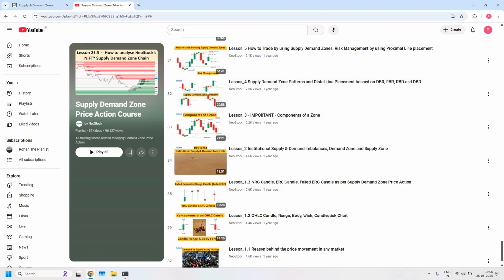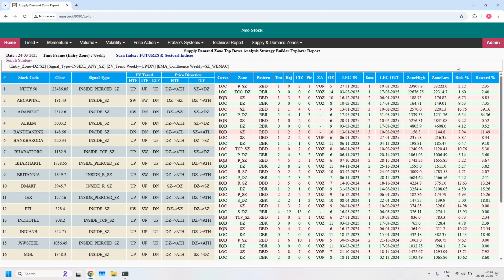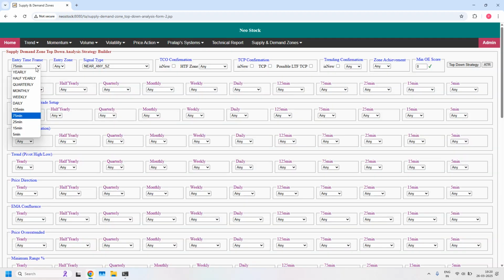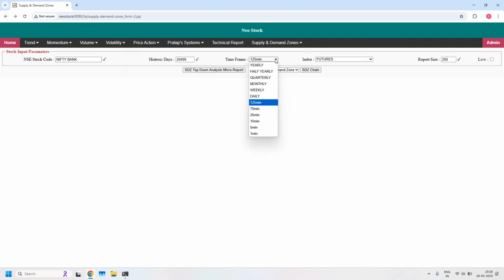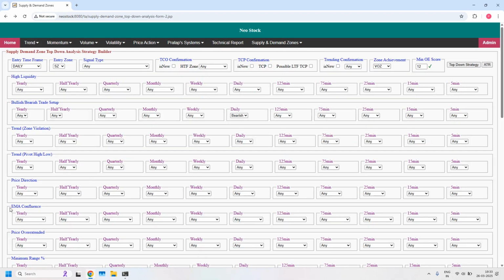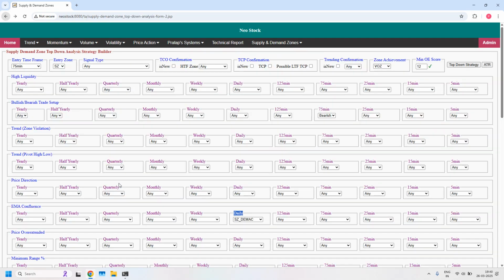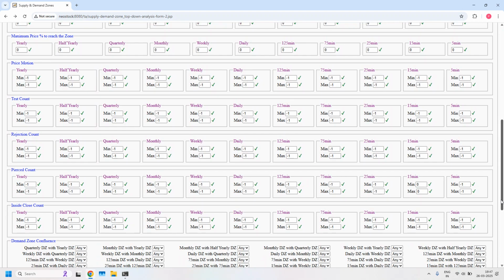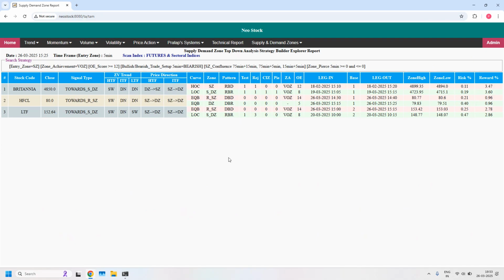NeoStock Supply Demand Zone Reports (26-Mar-2025)